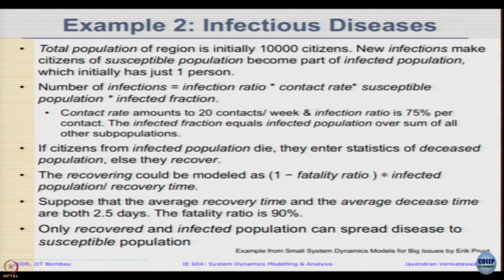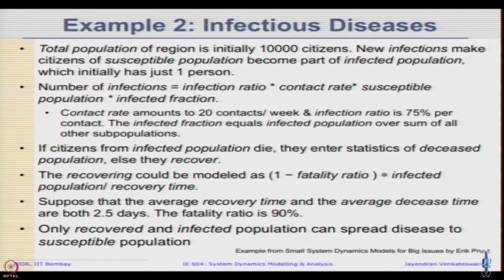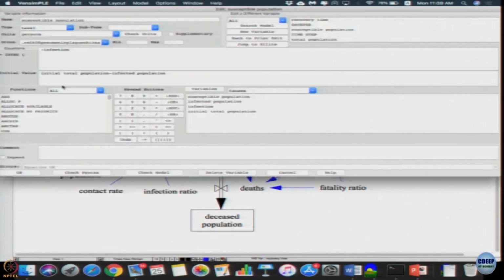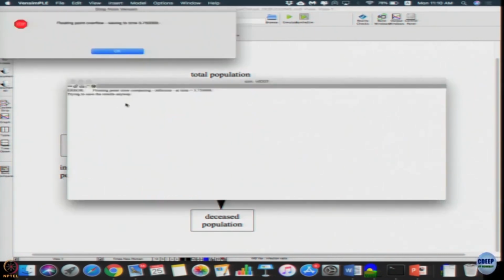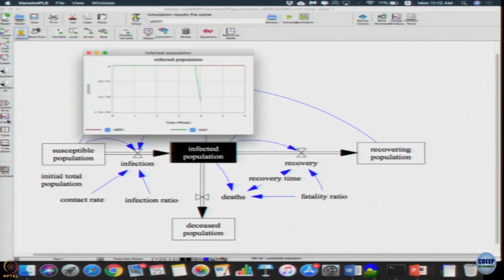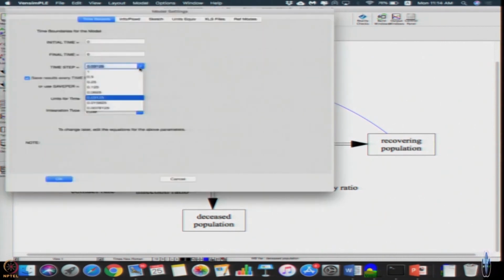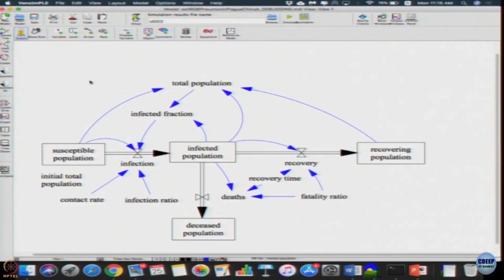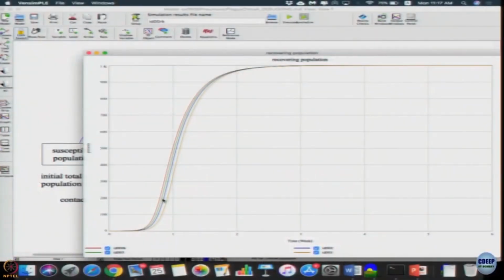Lecture 57: Testing System Dynamics Models: Example 2